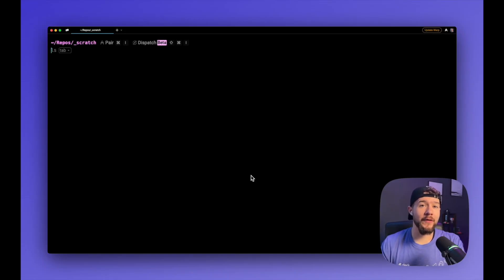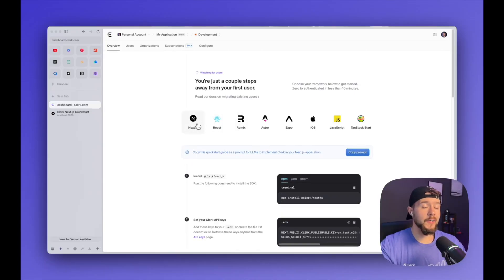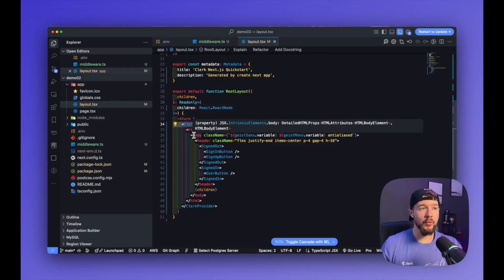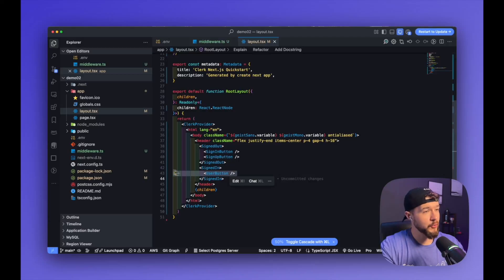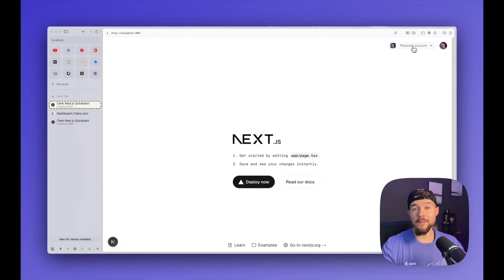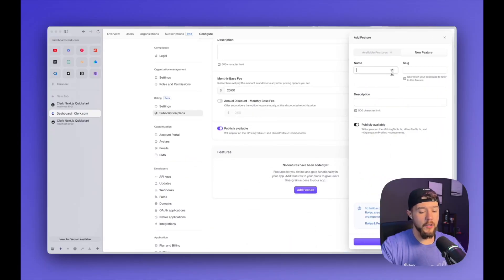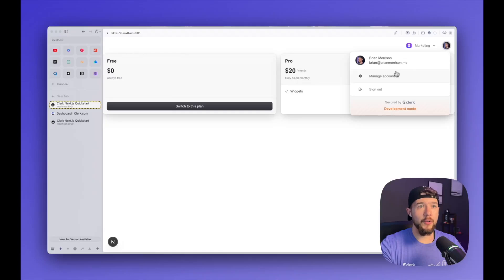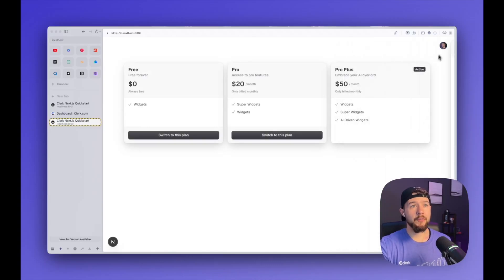Clerk is SUPER easy to implement • Auth, B2B SaaS, Billing & Subscriptions (NEW!)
Learn how easy it is to implement three of the core offerings from Clerk:

- Authentication
- B2B Organizations
- Billing